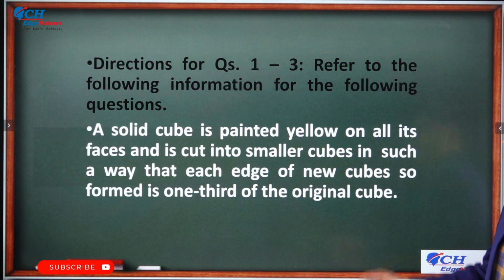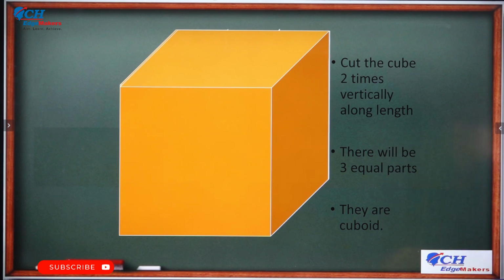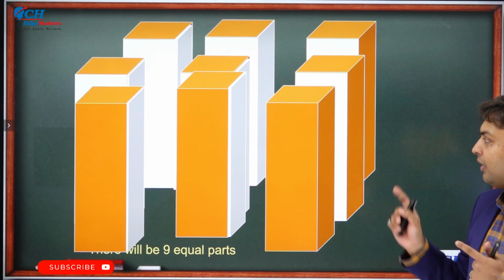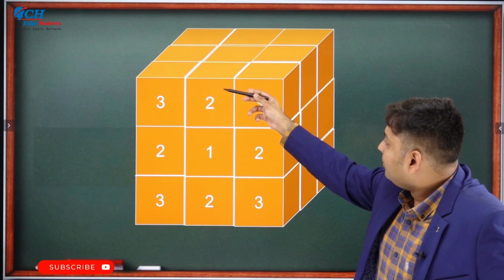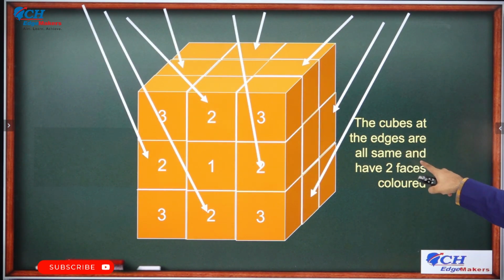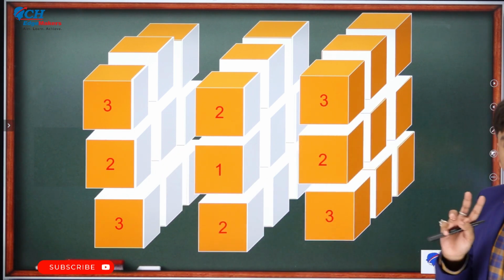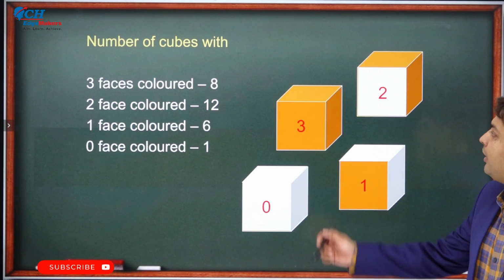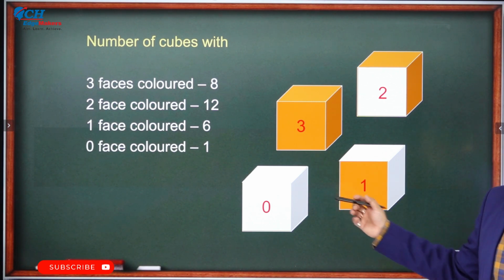DILR | Data interpretation and Logical reasoning for CAT 2023 | by CH EDGEMAKERS Indore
DI & LR for CAT: Anyone who wants to pass the CAT with a high score overall and in each section must stick to a good study plan. The part of the CAT 2023 test called "Data Interpretation and Logical Reasoning" is one of the hardest parts. The DILR section of the CAT test measures how good a candidate is at solving problems. To get ahead in this section, you have to work hard and consistently. So, the first step is to understand why DILR is on the CAT.

In the 40 minutes allotted for each section, candidates have to answer 24 questions. DILR is a big part of the CAT, and this is where a lot of students have trouble.

This article will give you some tips and tricks that will help you get ready for the CAT 2023 section on Data Interpretation and Logical Reasoning.